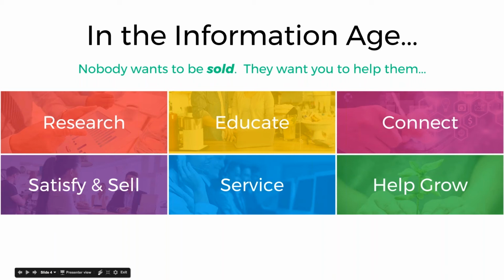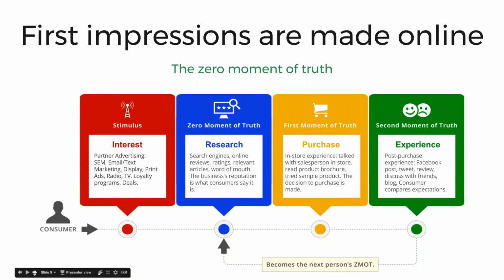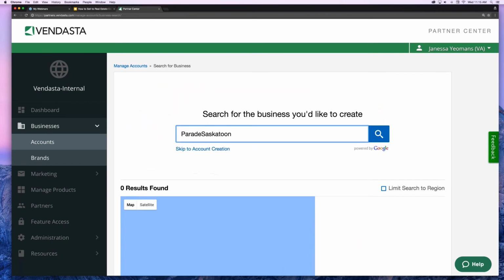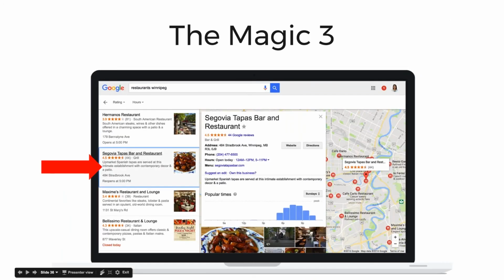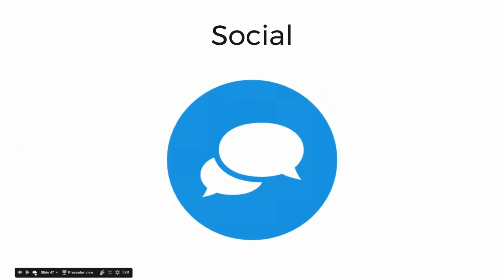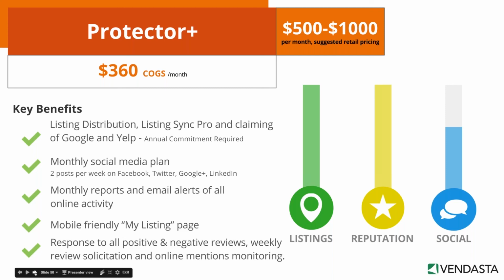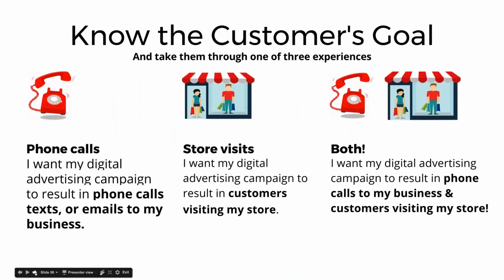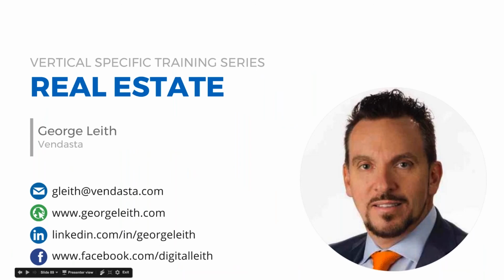How to Sell to Real Estate Developers, Brokers & Agents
Introducing our new training series focused on helping you sell—you'll leave these sessions with more industry knowledge, proven strategies to improve your sales pitch and content you can use on the street.